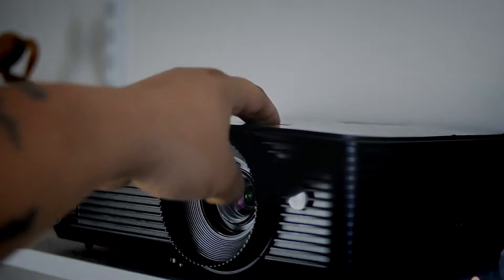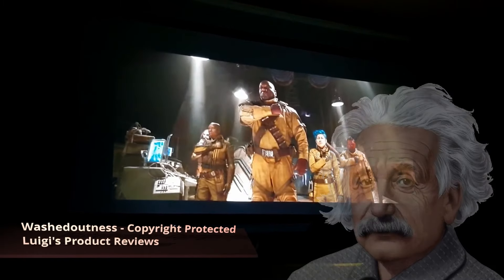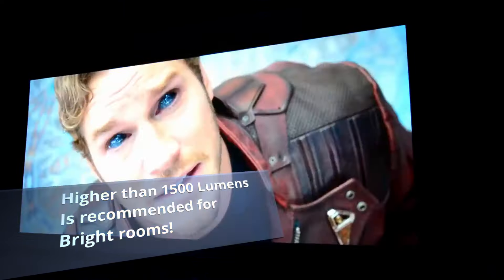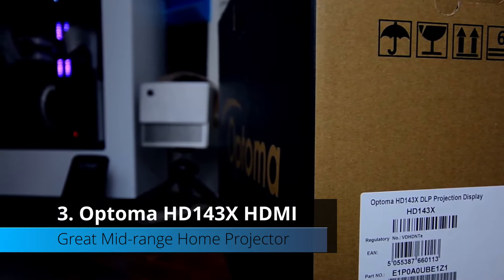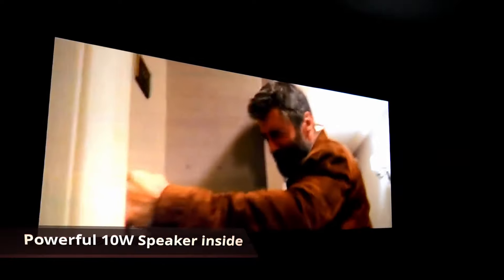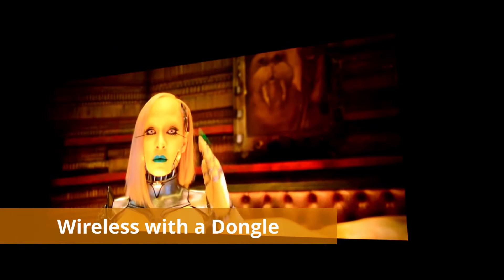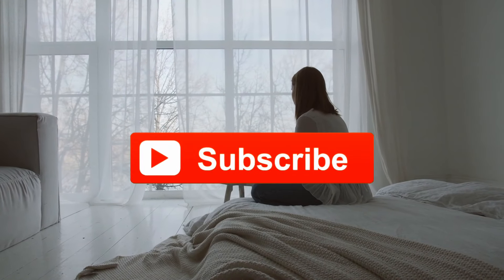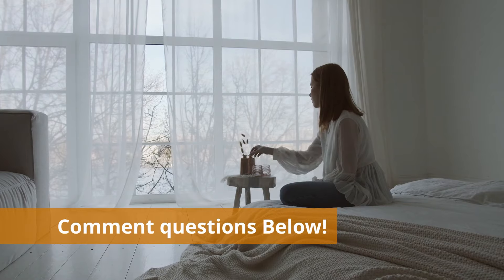Best Projectors for Bright rooms - (The best 5 in 2022)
Are you looking a Projector for a well-lit room or bright room?

► 1. VANKYO Performance V630

►2. Artlii Full HD 1080P Projector  (UPDATED 2021)

►3. Optoma HD143X Affordable High Performance 1080p Home Theater Projector

►4. BenQ MW612 WXGA Business Projector

►5.Epson Home Cinema 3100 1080P Home Theater projector
(alternative)
(alternative)

No company has paid to be a part of this list. I received no sponsorship money in the creation of this video.

Still confused? Check out the Detailed blog!

Finding a projector in 2020 can be tricky thanks to the vast amount of projectors out there.

There are thousands of projectors out there, and the manufacturers will try to confuse you as much as possible with all the Fancy terminology that no one understands.

But they try to fool you!

Be careful!

Projector manufacturers will go ahead saying “THE Projector Supports 1080P !!!”

The trick is in the word “Supports” Yes the projector will Play 1080P BUT At a native resolution of 480P!???

So It will play your 1080P Footage at 480P. Because yes. It supports 1080P

But the solution to not be tricked is quite simple

Look for the word Native resolution

The native resolution will tell you what the actual resolution of the projector is.

Okay. Now that we are done with the warning we can start with the best projectors that work in Well-lit rooms

1.VANKYO Performance V630
The best budget-friendly option for home use

2. Artlii Full HD 1080P Projector
Another great bright budget-friendly projector for Homes

3.Optoma EH412 1080P HDR DLP Professional Projector

4. BenQ MW612 WXGA Business Projector

5. Epson Home Cinema 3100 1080P Home Theater projector
Best overall projector for Bright lighting settings with the highest contrast ratio available

How long can I expect my Projector to last?
For a more General answer, you can expect between 5 years to 20+ years of Lamp life. If the build quality of the projector is good The lamp should be the first thing to go out.

An old Film photo Projector
Save
Okay. This depends on the Lamp life of the projector.

Some Projectors have an outstanding 50,000 Hour Lamp life.

That will probably last 40 years Used daily for 3 hours.

However. The really bright projectors tend to have lower Lamp life’s because they tend to run hotter and use more power to get the Very high brightness levels and contrast ratios

They may have 15, 000 Hours of Lamp Life.

It will vary from one projector to another.

How much Should I be spending on a projector that works in Day-light?
Well. It depends on what you are looking for.

How much money to spend on a projector
If you want top-notch quality, and you are a business you should definitely be willing to spend around $1000 On a good projector.

If you are a home user and you want something that will generally work out okay in the day time and will work Great at night then $250 Is a great starting point for that.

Get your Free 1 month Trial for Epidemic sounds here!  For using Licensed music in your videos!